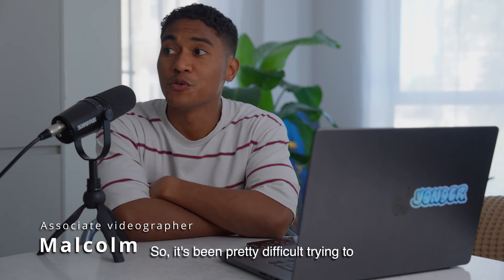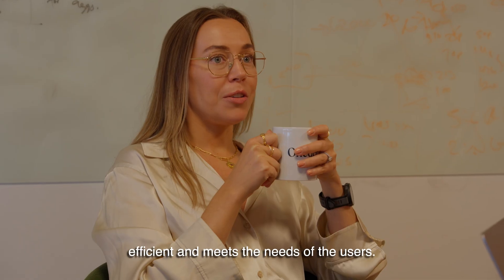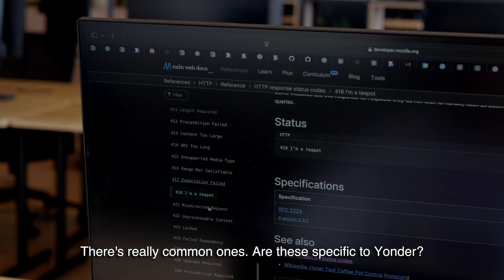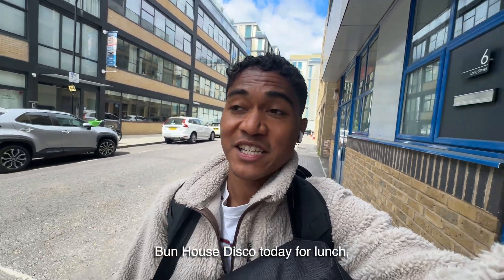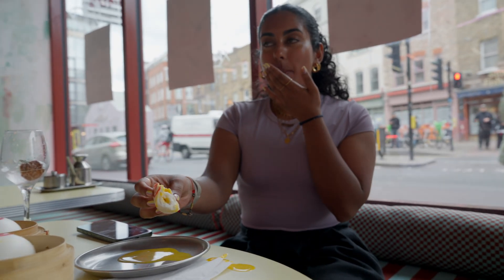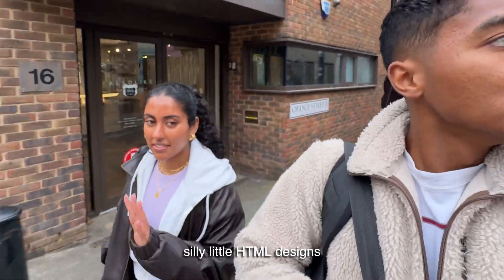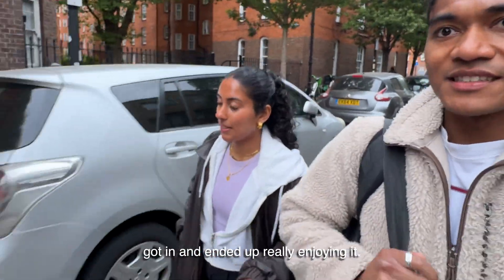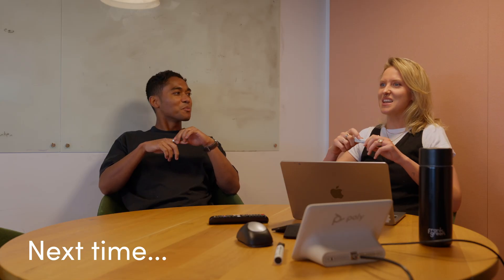Life at a start-up | Episode 4: Engineering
🎥 A week at Yonder: Behind the scenes of a UK startup | Episode 4

Ever wondered what it's like to work at a growing UK FinTech?

This week, we're getting an introduction to the Engineering team. We follow Backend engineer Amritha around for the day as she sheds some light on the day to day tasks of an engineer at a start up. She also shares how she first came across coding and how that led to a career in engineering.

Get an exclusive peek into startup life, creative processes, and the daily operations of a dynamic tech company.

Timestamps:
00:00 - Introduction
01:15 - Rolling out a new service
02:25 - Daily tasks
04:30 - trip to Bun House
05:30 - Amritha's coding journey